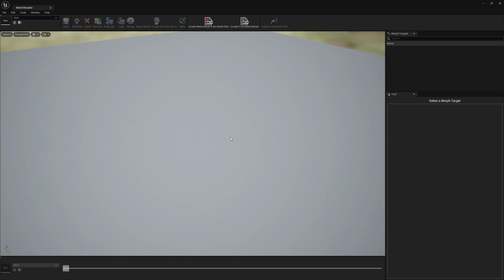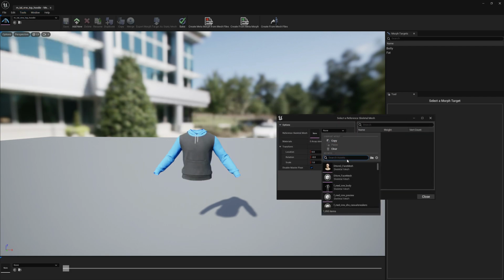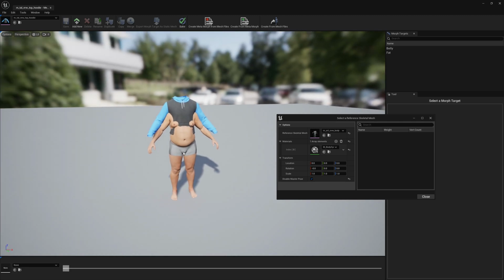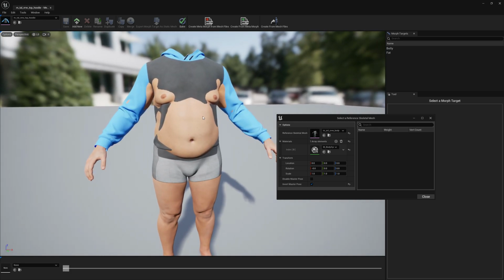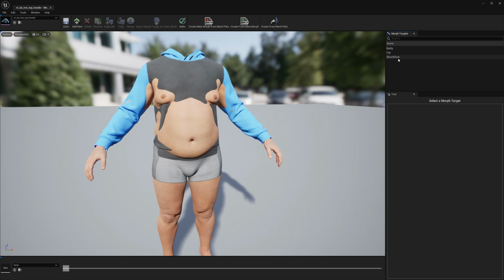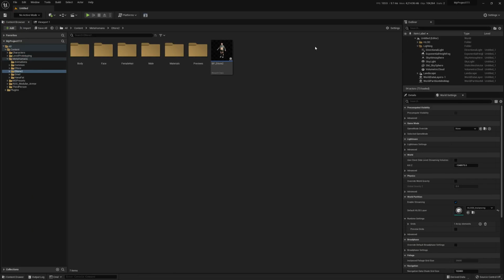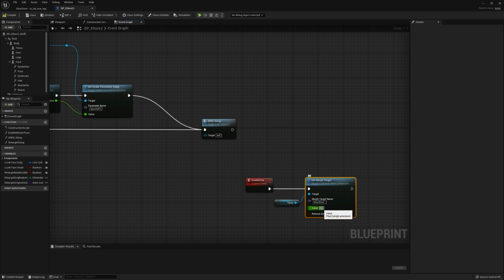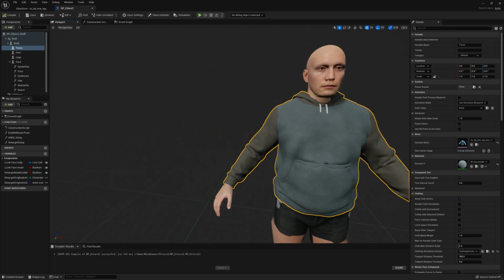(Tutorial) Match Meta Humans Clothing to Different Body Types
A tutorial showing how to match Meta Humans clothing to different body types.